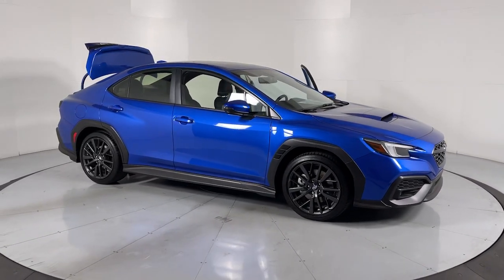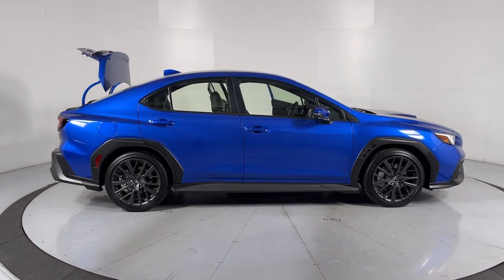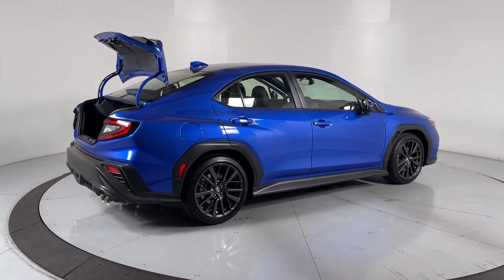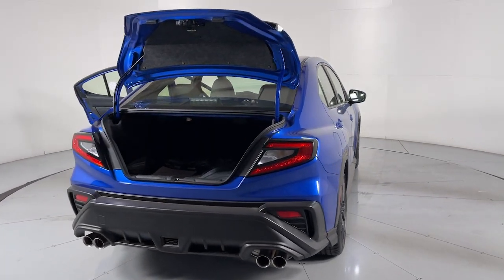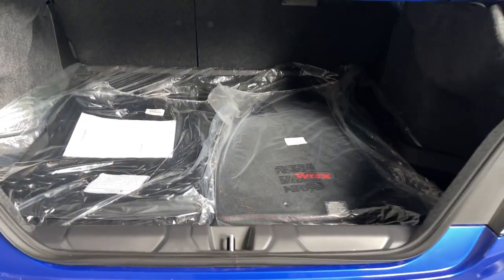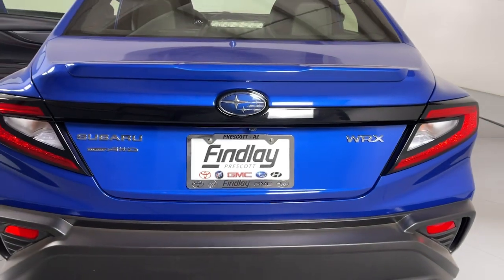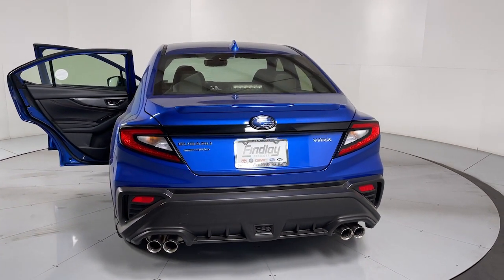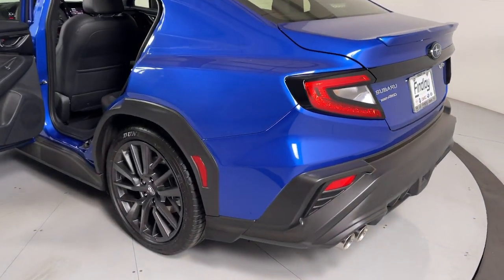2023 Subaru WRX Prescott, Prescott Valley, Sedona, Cottonwood, Camp Verde, AZ S53298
WR Blue Pearl New 2023 Subaru WRX Limited available in Prescott, Arizona at Findlay Subaru of Prescott. Servicing the Prescott Valley, Sedona, Cottonwood, Camp Verde, AZ area.

2023 Subaru WRX WR Blue Pearl Limited AWD 6-Speed Manual 2.4L DOHCbrbrWelcome to Findlay Subaru in Prescott, AZ. This WRX is equipped with the following options: 19/26 City/Highway MPG